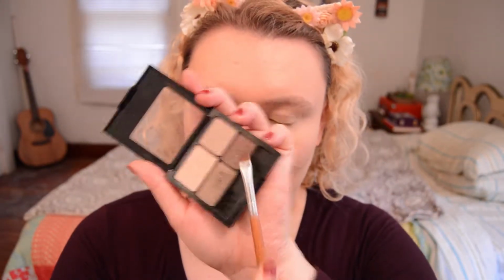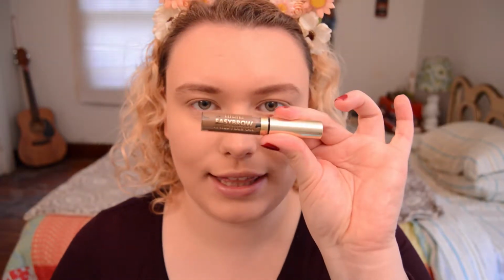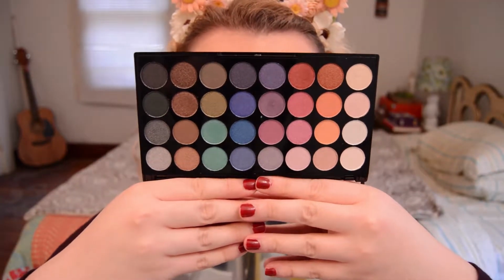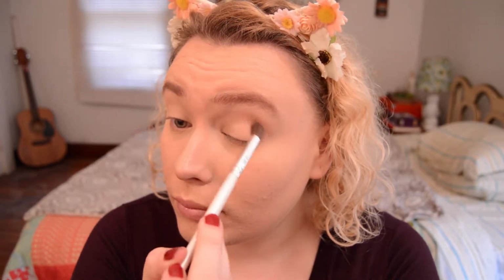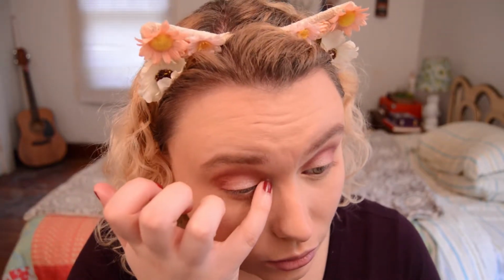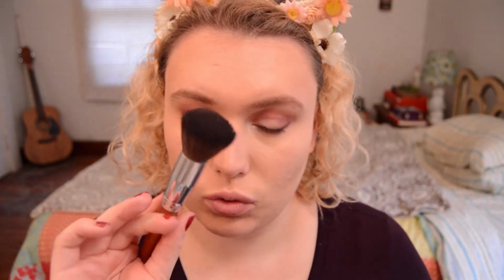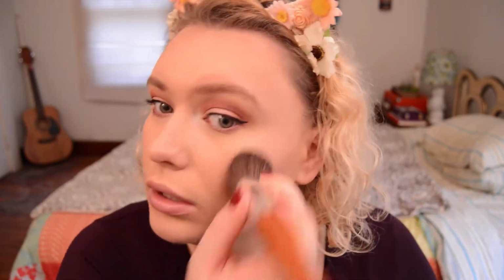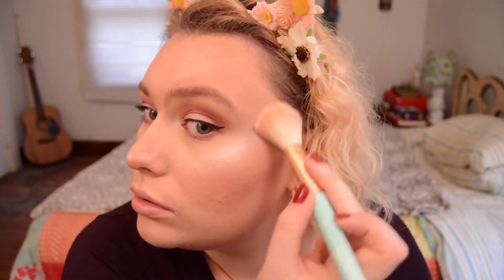Casual And Romantic Valentine's Day Makeup // Kysaundra Dawn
Hello lovelies! This is a cute little Valentine's look that you can wear for a romantic evening with your bae. I'm also testing out the Makeup Revolution Mermaid palette for the first time.